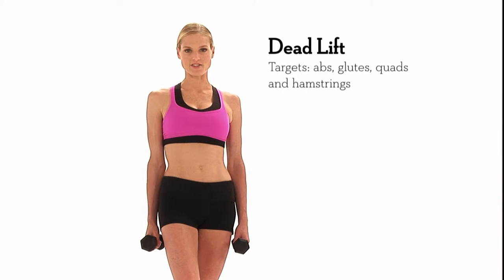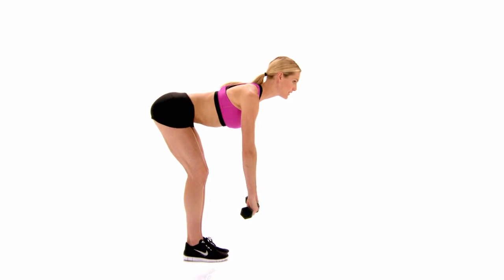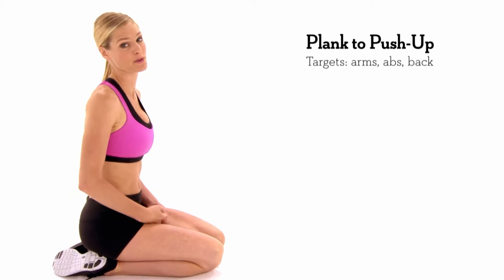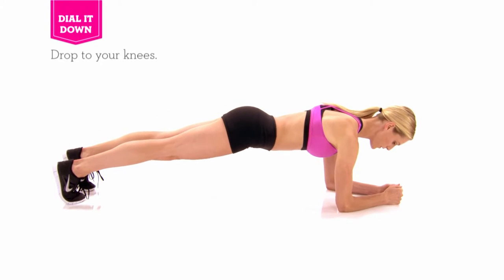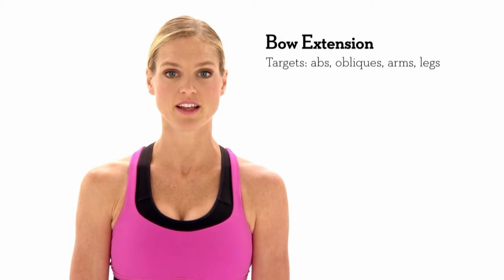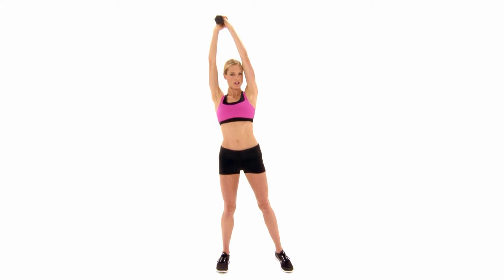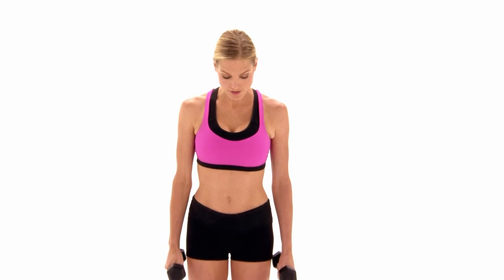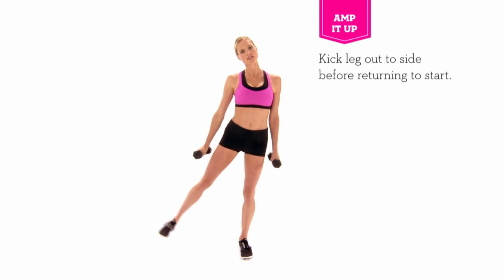4 moves to boost metabolism | 10-minute workout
This fitness video offers a short workout to kick-start your metabolism.